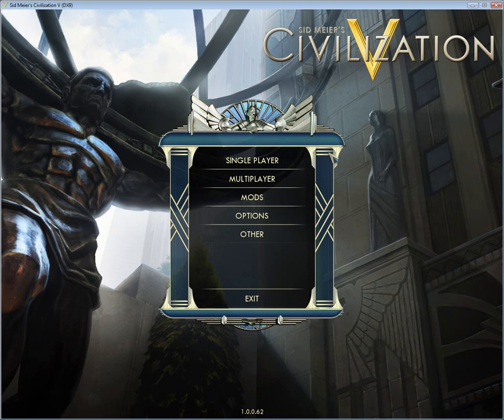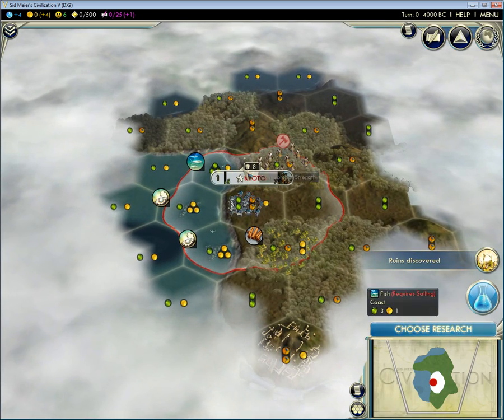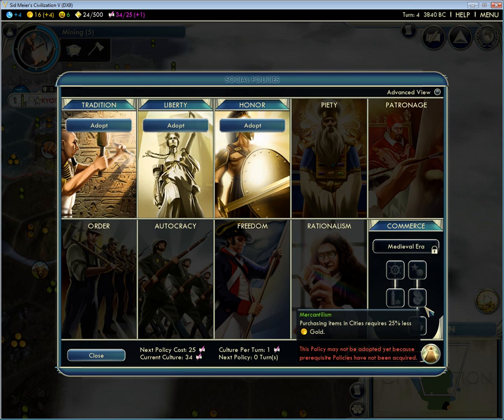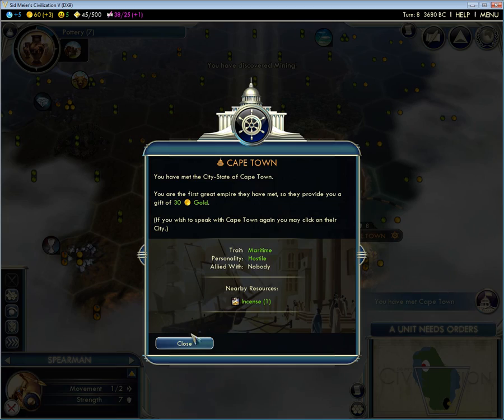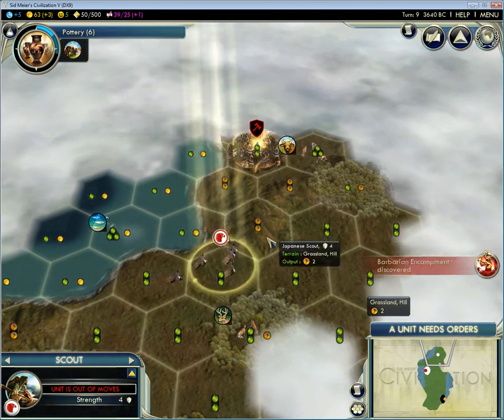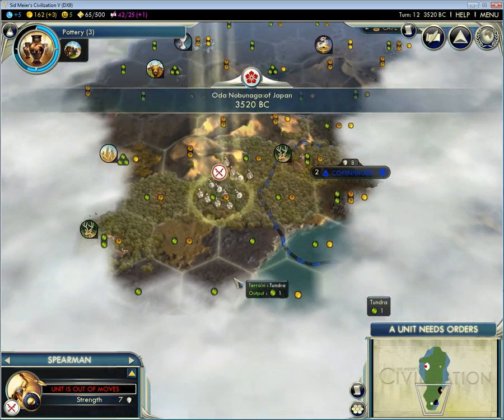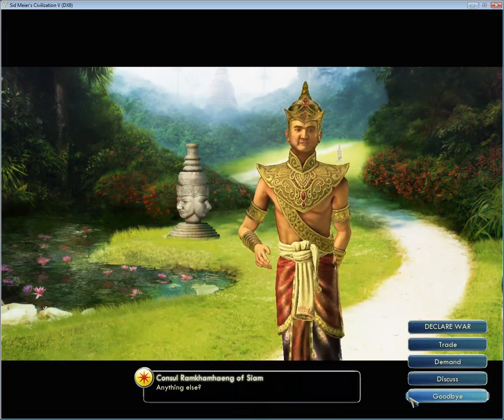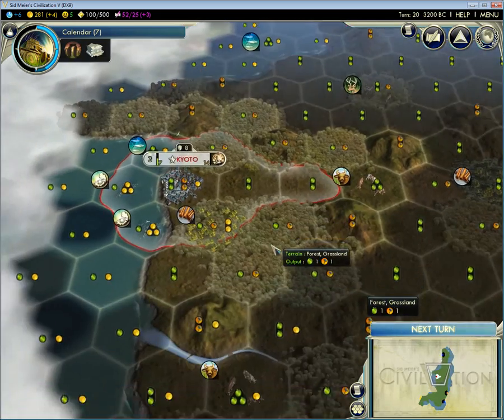Let's Play Civ V - Japan 1